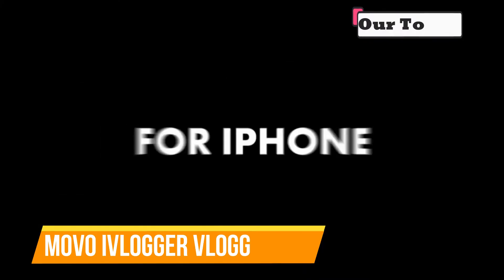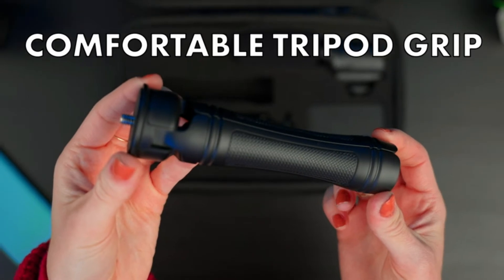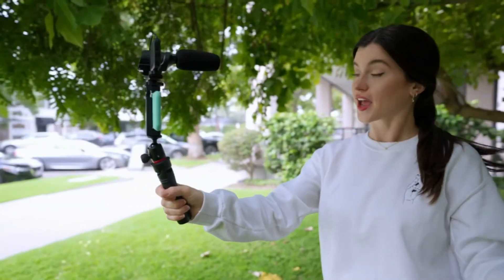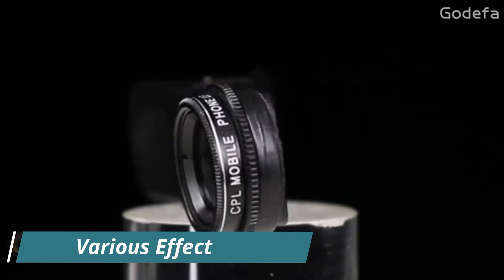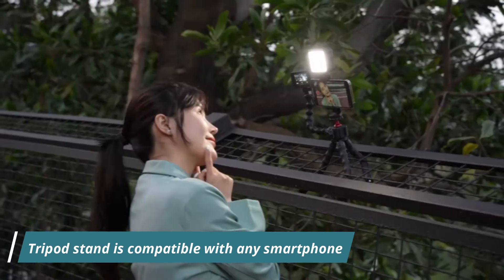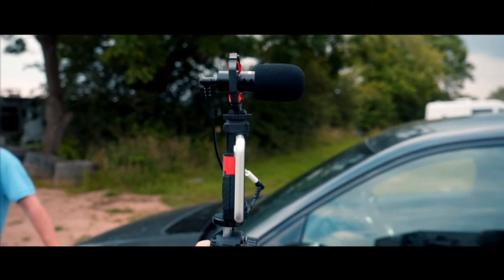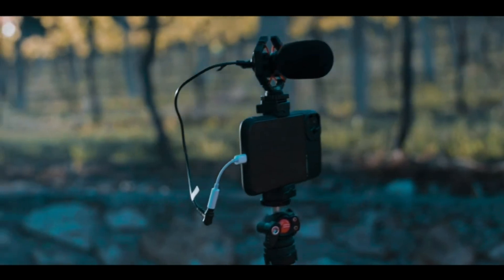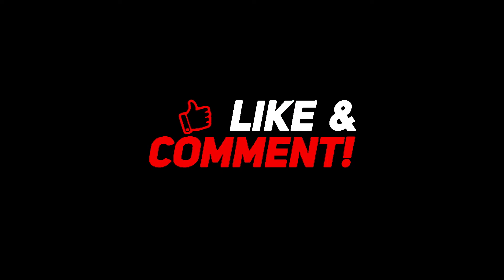Must Have Most Popular Video Accessories For Smart phones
Most poplar hot items must have YouTube video accessories needed for velogging